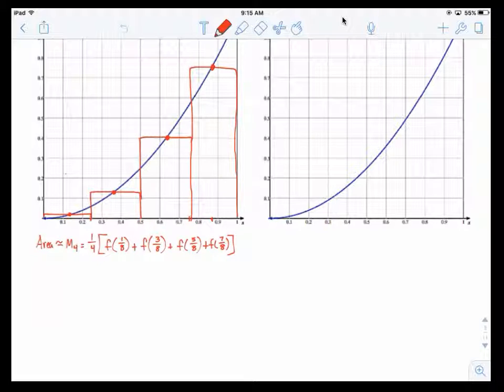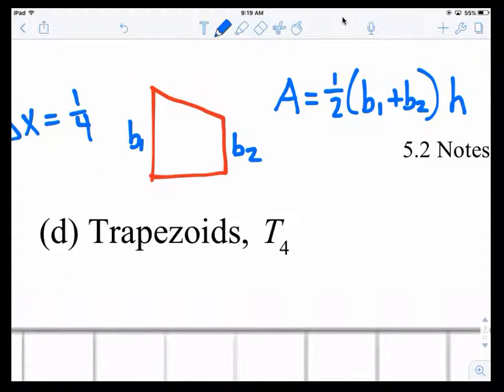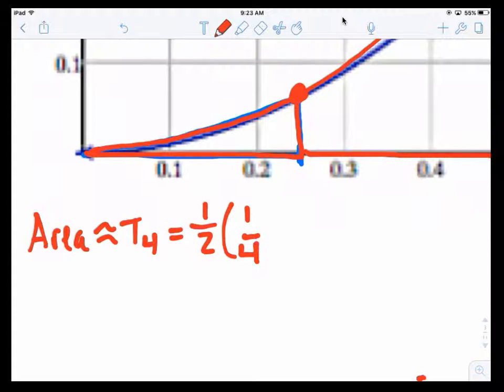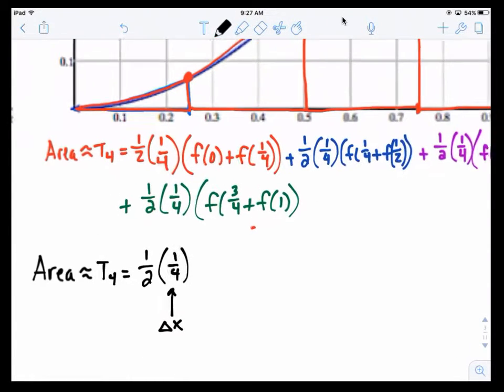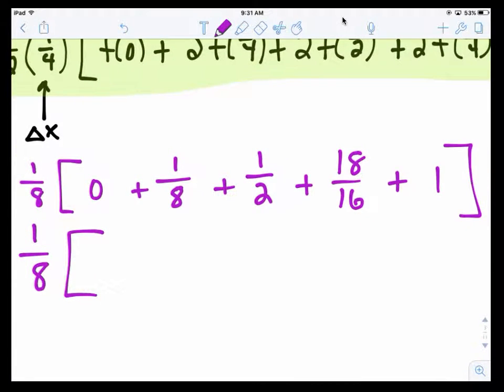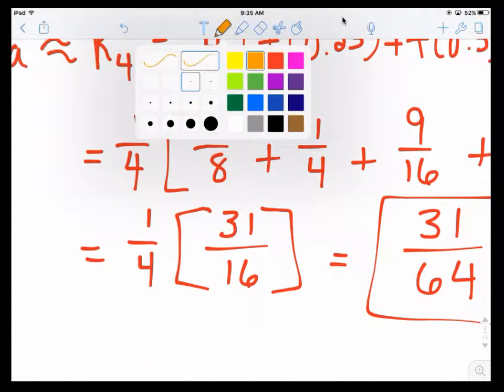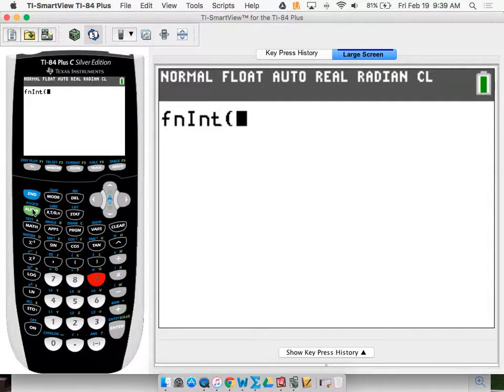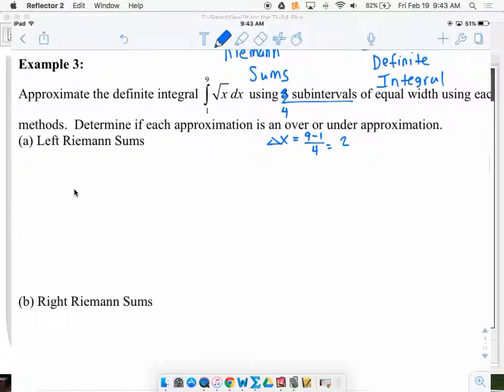Calc~5.2 Ex 2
Numeric Integration-Riemann Sums